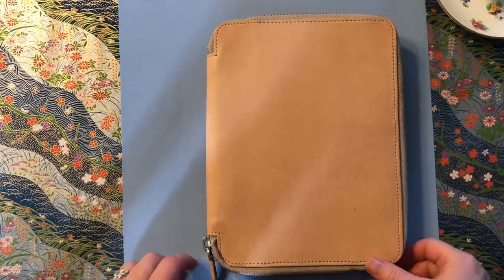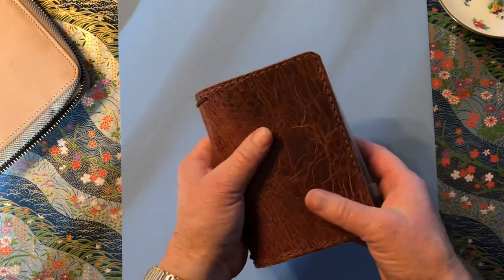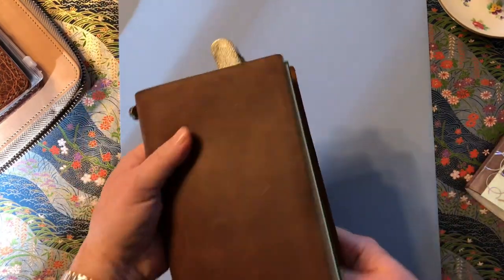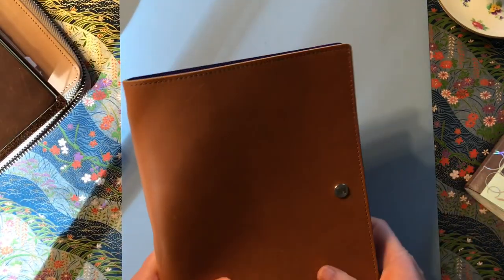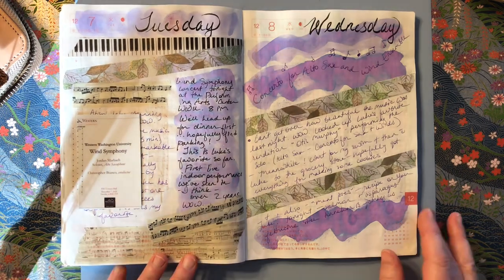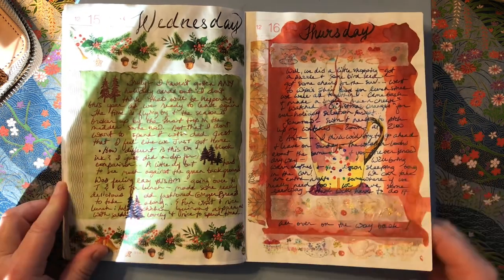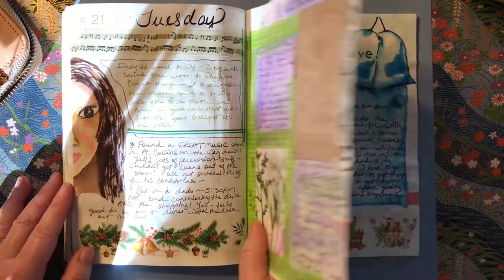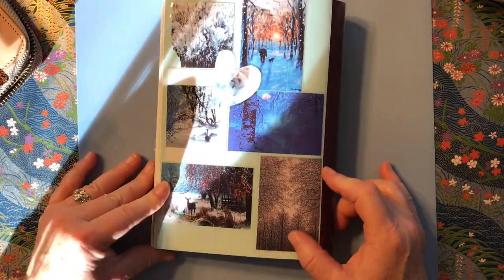Journal Line Up for 2022–including the new William Hannah—and December 2021 Flip!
I’ll be reviewing my journal/notebooks selected for 2022–and giving a preview of the new William Hannah ring binder for recipes—also— December flip in my Hobonichi Cousin Avec